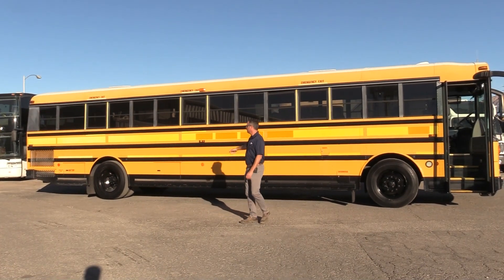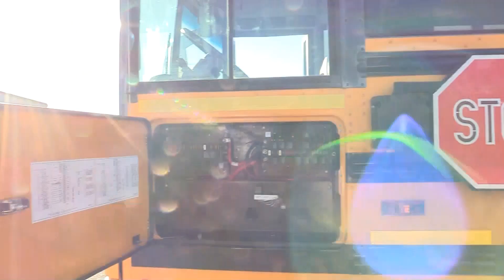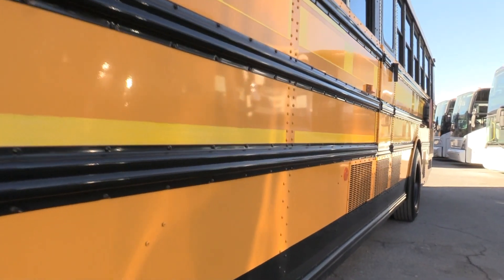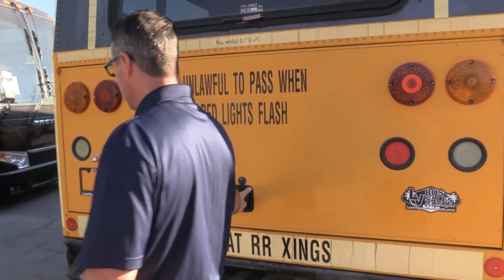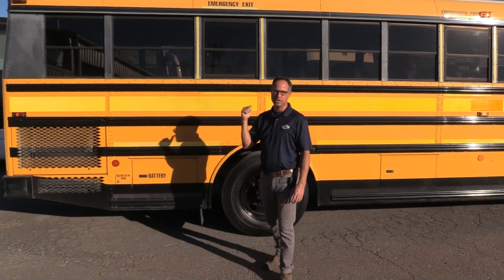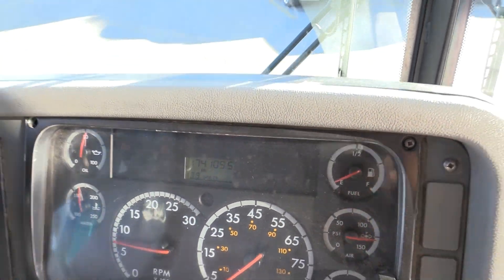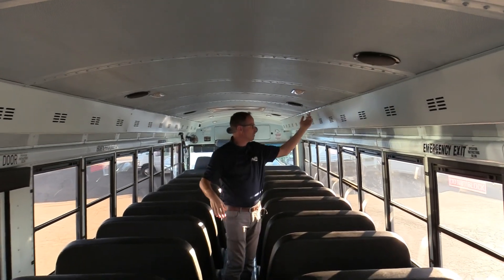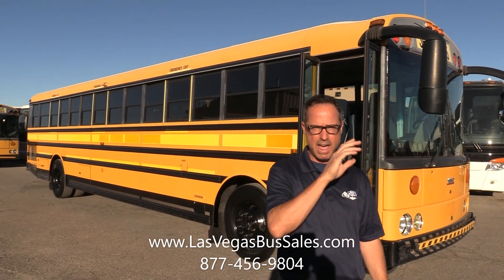2008 Thomas Saf-T-Liner (HIGH ROOF) School Bus B07259